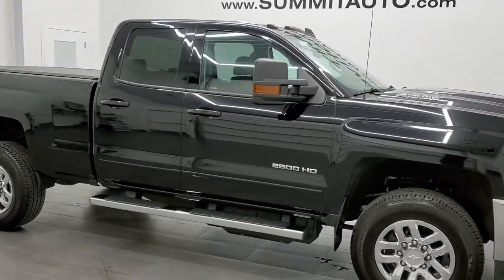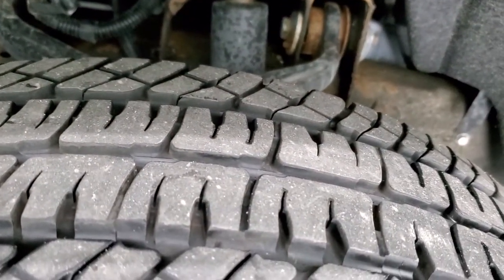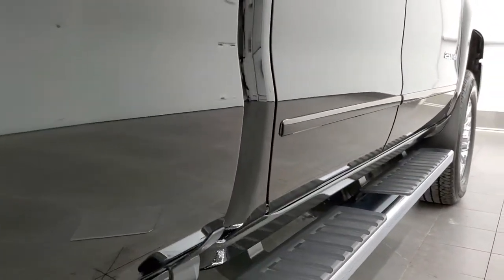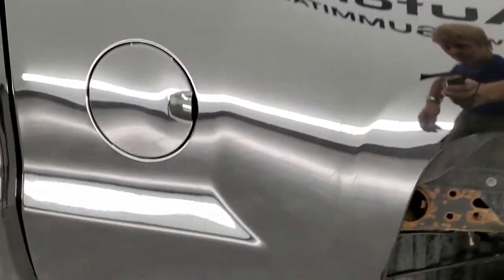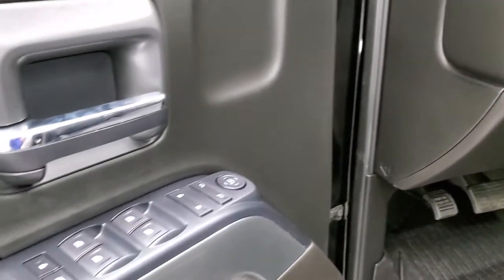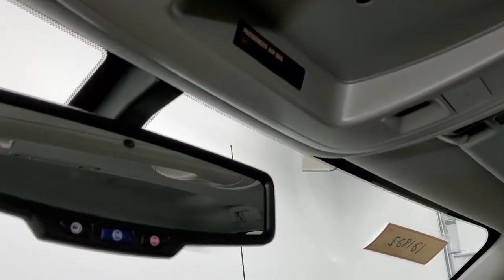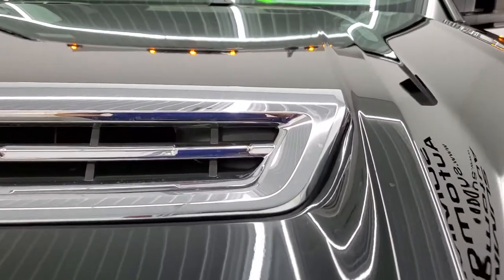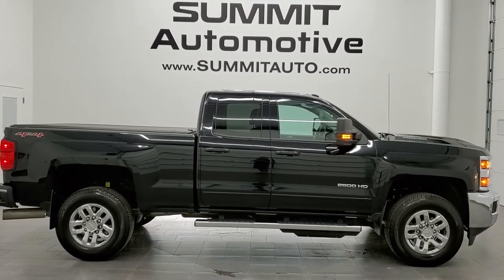2017 CHEVROLET SILVERADO 2500 DOUBLE SHORT DURAMAX DIESEL BLACK WALK AROUND REVIEW 12182Z SOLD!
This 2017 CHEVROLET SILVERADO 2500 DOUBLE SHORT 1LT BLACK CLEARCOAT FOR SALE IN FOND DU LAC OSHKOSH WISCONSIN 54935 is the vehicle we did walk around review of today.

Thank you for checking out this video of this 2017 CHEVROLET SILVERADO 2500 DOUBLE SHORT 1LT BLACK CLEARCOAT FOR SALE IN FOND DU LAC OSHKOSH WISCONSIN 54935

STOCK: 12182Z
PRICE: $55,991
MILES: 17,599
MAKE: CHEVROLET
MODEL: SILVERADO 2500
VIN: 1GC2KVEY2HZ402480
LOCATION: FOND DU LAC OSHKOSH WISCONSIN, 54937 TRUCKS ON 41

CLEAN TITLE HISTORY! 6.6 Liter V8 Duramax Diesel, L5P Motor, 445 Horsepower, Full Four Door Double Cab Crew Cab, Short Box 6 1/2 Foot Shortbox, LT1 Package 1LT LT, 6 Speed Automatic Transmission with Optional Manual Tap Shift, Turn Dial 4x4 Four Wheel Drive 4WD, Reverse Backup Camera Rearview Camera, Onstar System, Power Driver's Seat, Black Ebony Cloth Seats, 40/20/40 Split Front Bench Seating with Center Seat Hidden Storage Compartment, Access Soft Rollup Tonneau Cover, Full Towing Package with Receiver Trailer Hitch, Wiring and Transmission Cooler Tow Package, Factory Brake Controller, Fifth Wheel Bedrails 5th Wheel , Factory Exhaust Brake, Snow Plow Prep Package (VYU), LED Side Lights, Telescopic Tow Power Mirrors with Built-in Directional Signals, Stabilitrak Traction Control, 3.73 Gears with Automatic Locking Differential Limited Slip Differential, Michelin LTX A/T LT265/70 R18 Tires, Chromed Alloy Rims Premium Wheels, Four Wheel Disc Brakes, Factory Chromed Stepbars, Spray-in Bedliner, Bedrail Covers, Clearance Lights, Fog Lights, LED Bed Lighting, Projector Lamp Headlights, EZ Raise Assist Tailgate, Locking Tailgate, Rear Bumper Steps, Chrome Trimmed Grill, Cowl Induction Sport Hood, Chevy MyLink Touchscreen Radio, AM / FM Radio Tuner, Sirius/XM Satellite Radio Capabilities Sirius / XM, CD Player, Bluetooth, Hands-Free Phone Controls Blue Tooth, Android Auto Compatible, Apple Car Play Compatible, Auxiliary MP3 Jack Portable Audio Connection, USB Jack Portable Audio Connection, Keyless Entry with Factory Remote Start, Rear Window Defroster, Adjustable Height Seatbelts, Driver and Passenger Front Air Bags, L.A.T.C.H. Child Safety System, Side Curtain Air Bags SRS Safety Restraint System, Multi-Function Steering Wheel Controls, Compass, Outside Temperature Display and Mileage Display, Dual Multi-Zone Climate Control , Factory All Weather Floormats, Air Conditioning AC, Cruise Control, Power Locks, Power Windows, Automatic Headlights Autolamp, Tilt/Telescope Steering Wheel, 110V / 150W Auxiliary Power Outlet, Black, CLEAN AUTOCHECK! Very very clean inside and out! This is one of the sharpest 2017 Chevrolet Silverado 2500 doublecab shortbox 3/4 ton diesel trucks on our lot! Make your move before this super clean 4wd is gone!

STOCK: 12182Z
PRICE: $55,991
MILES: 17,599
MAKE: CHEVROLET
MODEL: SILVERADO 2500
VIN: 1GC2KVEY2HZ402480